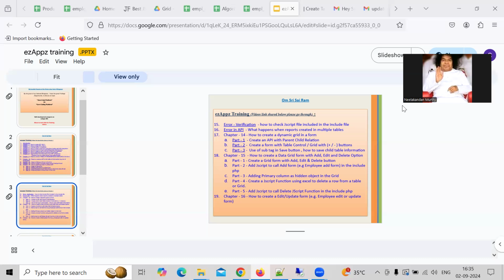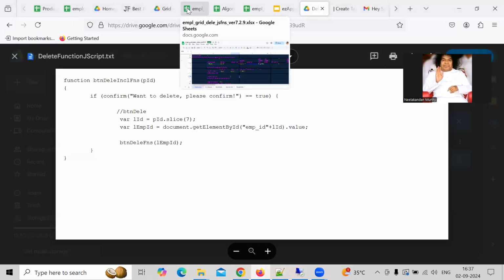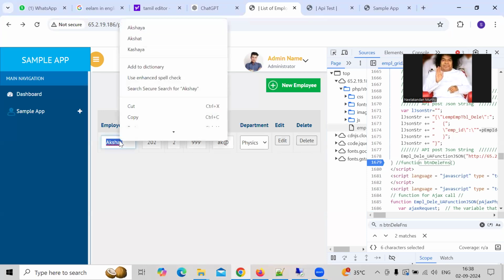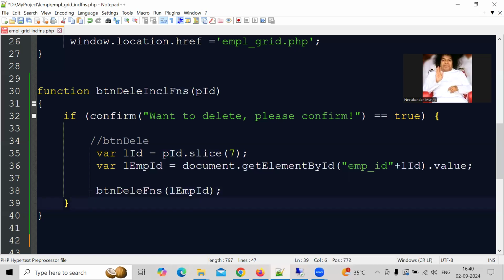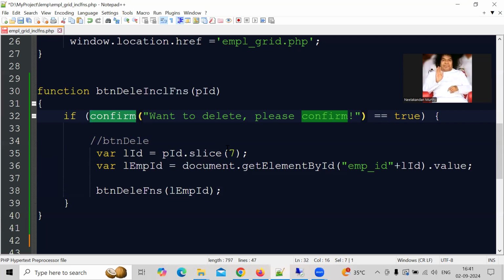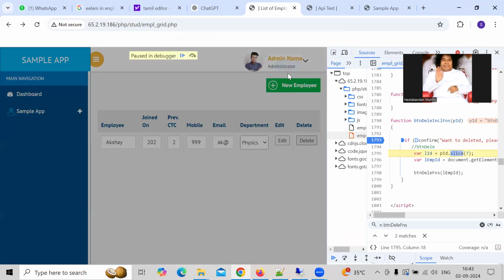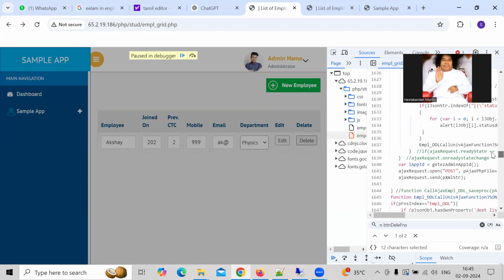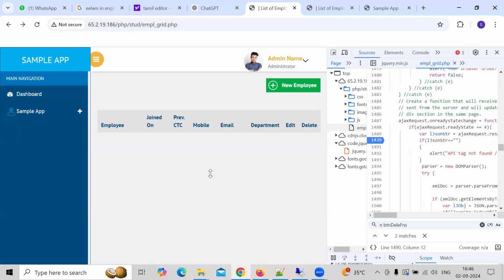Part - 5 - Add Jscript to call Delete JScript Function in the include php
How to create a Data Grid form with Add, Edit and Delete Option